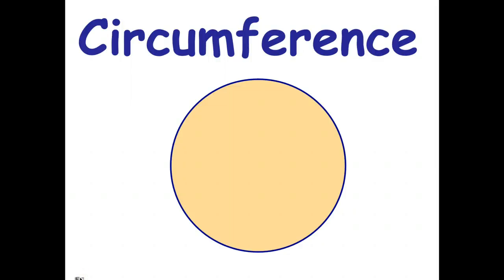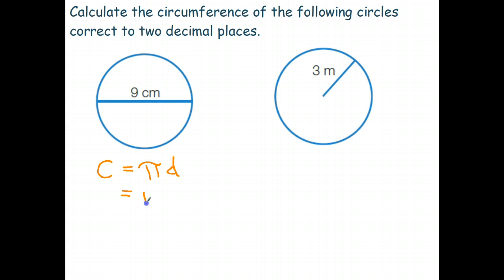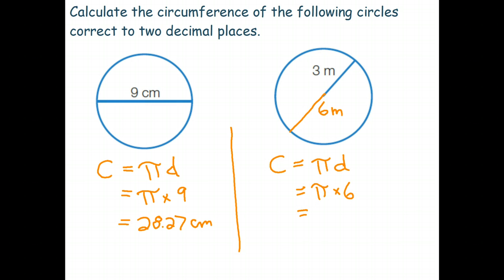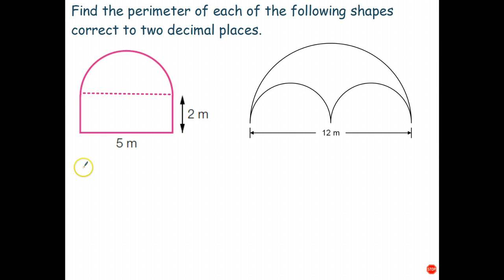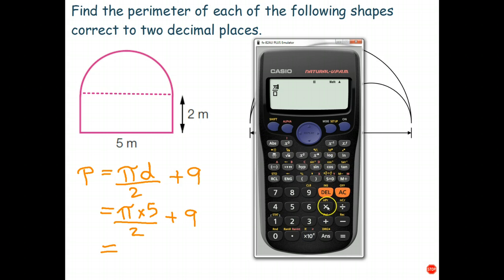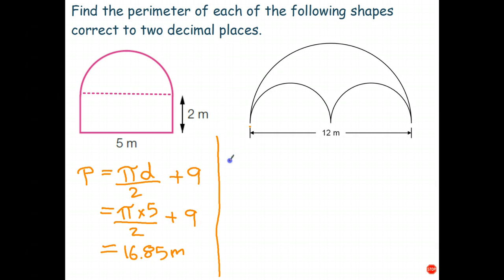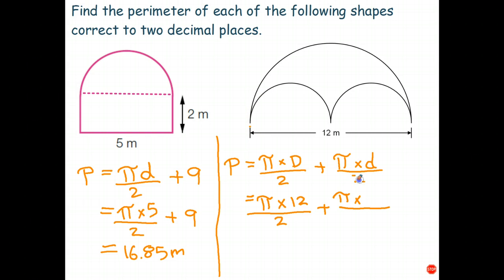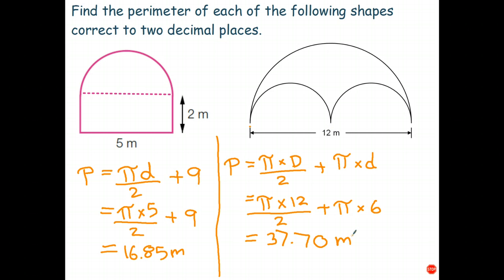Circumference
In this video you will learn how to find the circumference of a circle and the perimeter of shapes that include part of a circle.